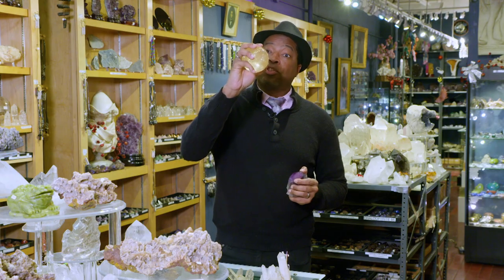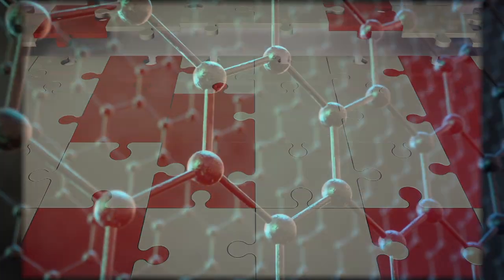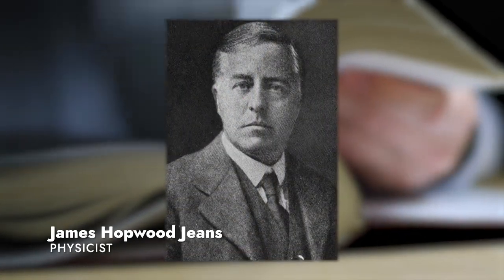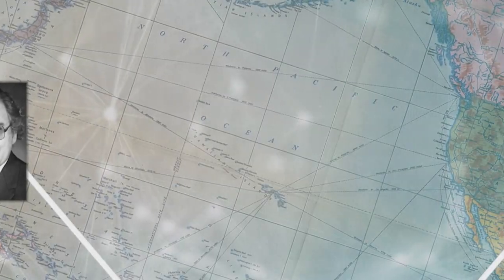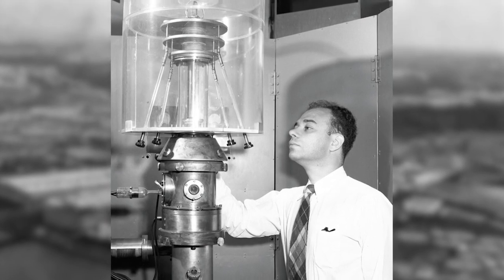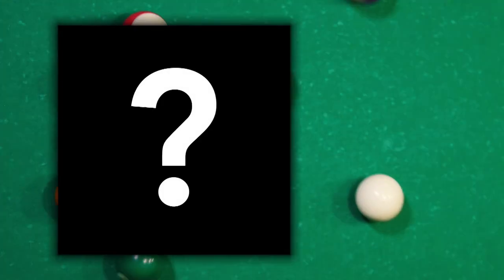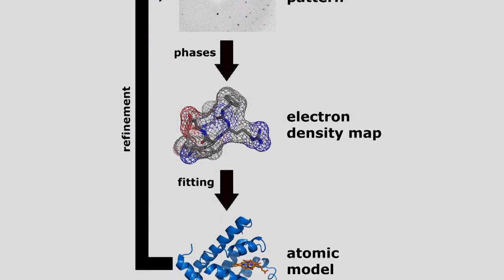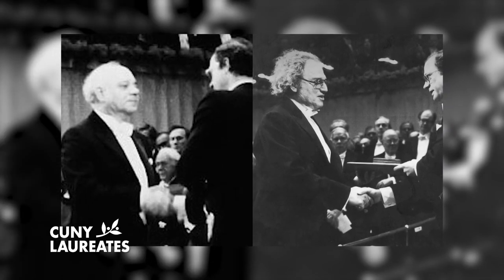Herbert Hauptman & Jerome Karle: Perfect Symmetries | CUNY Laureates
In this segment of CUNY Laureates, we learn how Herbert Hauptman and Jerome Karle's complementary careers and life experiences mirrored their study of crystal structures and earned them both the Nobel Prize in Chemistry in 1985.

Show Creator/Executive Producer: Petar Talijancic,
Produced by Joseph Montalbano
Written and Edited by Joseph Montalbano
Cinematography: Petar Talijancic
Graphics and Animation: Adam Finger
Host: Duane Ferguson

CUNY Laureates is a documentary series about the lives and achievements of CUNY graduates who went on to win major awards in their respective fields. By reintroducing these exceptional minds to younger audiences, we hope to emphasize the value of a high-quality public education and demonstrate how it can transcend all social and political boundaries, even to this day.

In the first season, we honor our outstanding alumni by profiling 13 CUNY graduates who have received Academia’s greatest honor, the Nobel Prize.

CNLR01002 FS3 Herbert Hauptman Jerome Karle